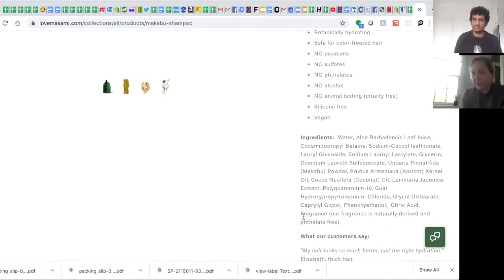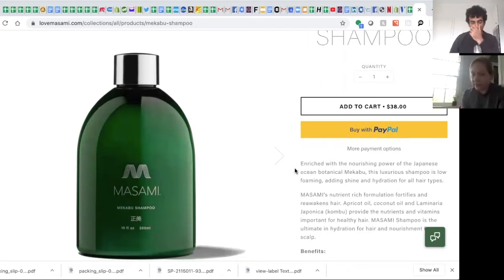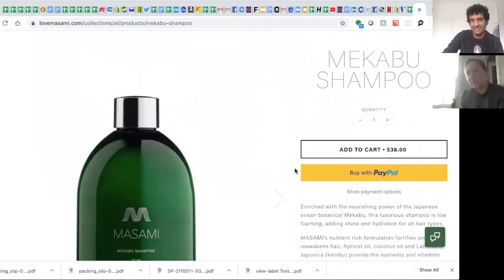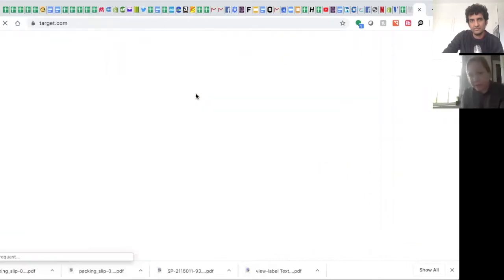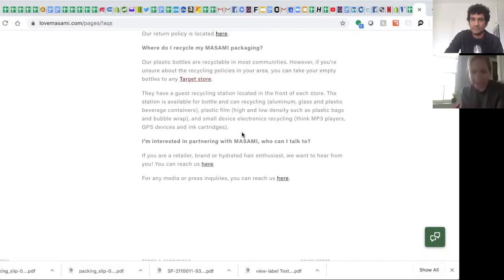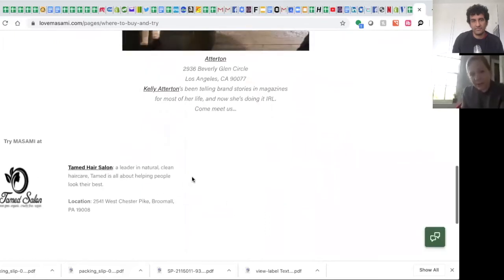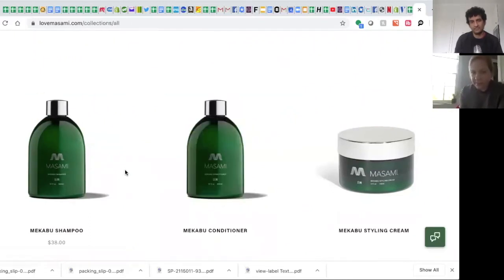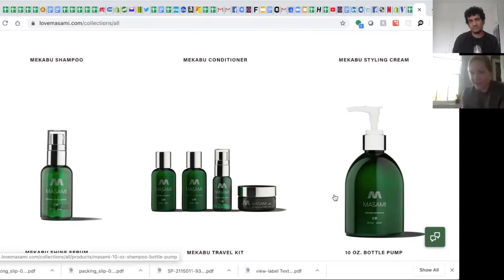How to Use Customer Feedback to Improve Your Homepage | Lynn Power Ep30